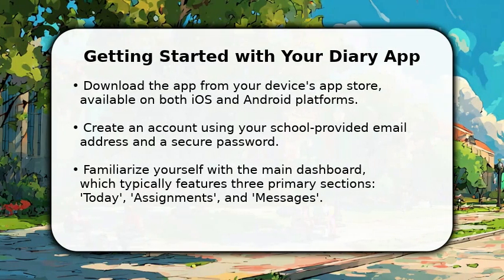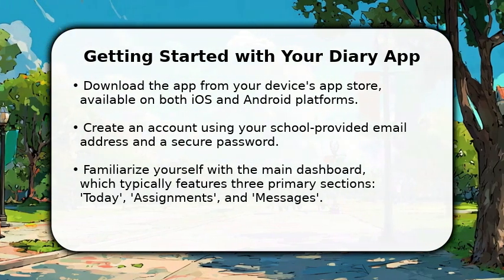How to Use School Diary App (Updated 2025)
▸ :^) Unlock the full potential of your academic life with this comprehensive guide on how to use a school diary app. Whether you're a student looking to improve your organization or a parent helping your child stay on top of their studies, this video will walk you through every essential feature. Learn to efficiently track homework assignments, manage your class schedule, set reminders for important dates, and organize your study notes, all within one powerful digital platform. Discover tips and tricks to personalize your student planner, ensuring you never miss a deadline or an important school event again. Master this educational tool to streamline your daily academic tasks and achieve better time management. Get ready to transform your approach to school organization.